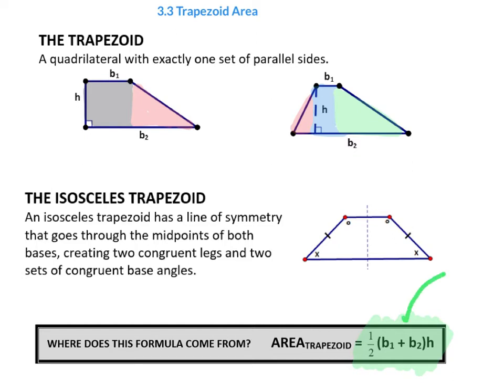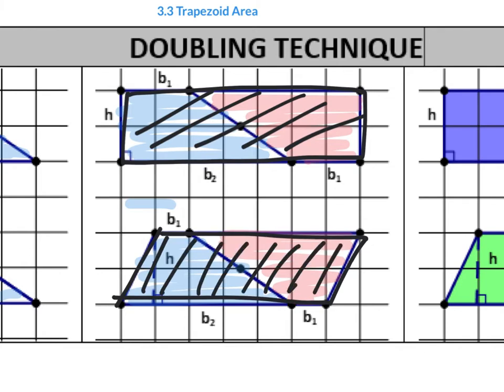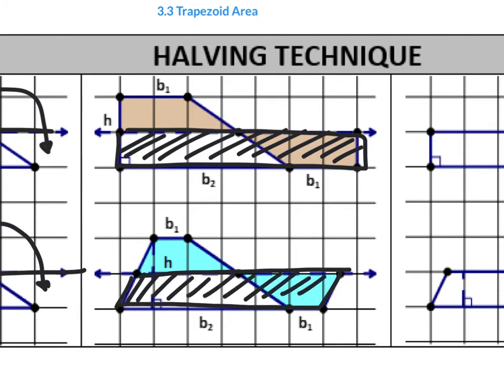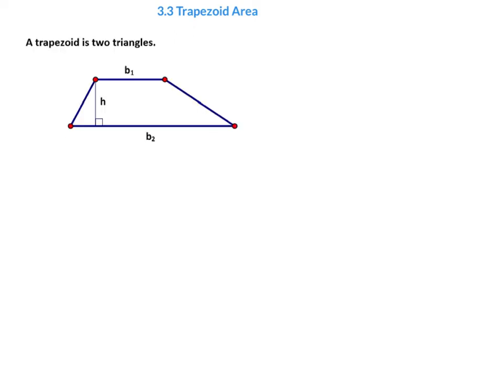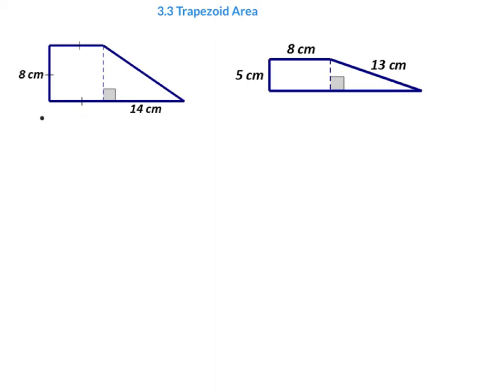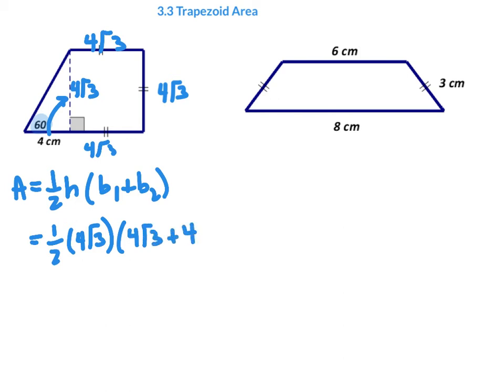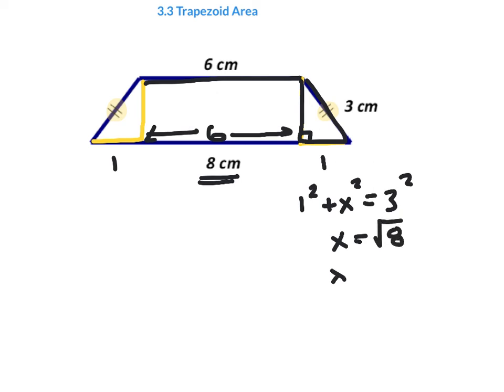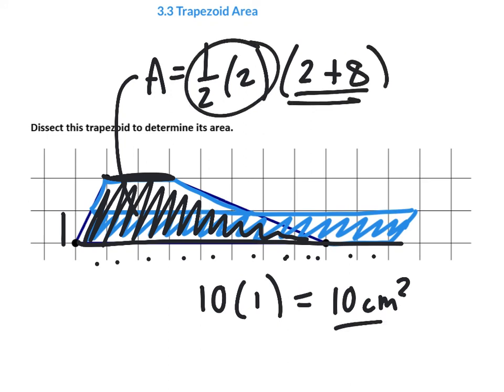3.3 MINI-LESSON - Area of Trapezoids